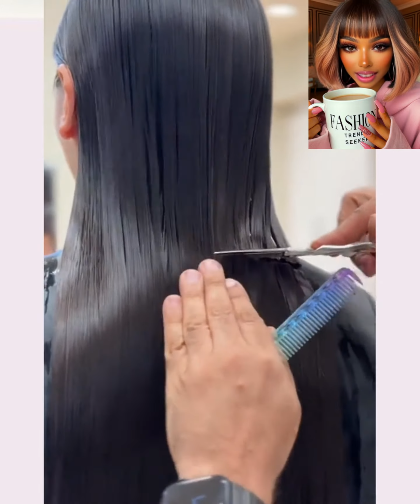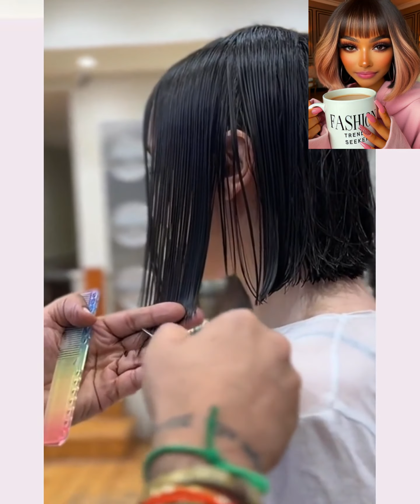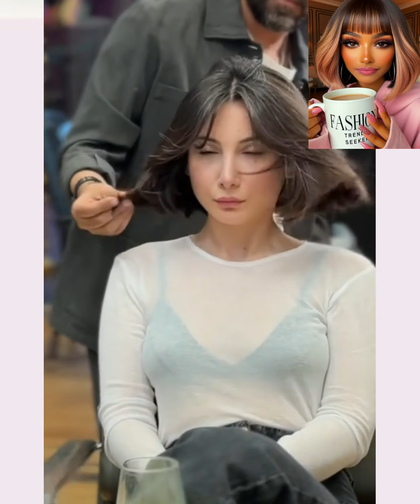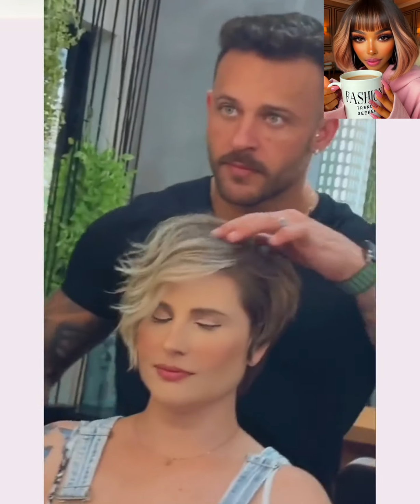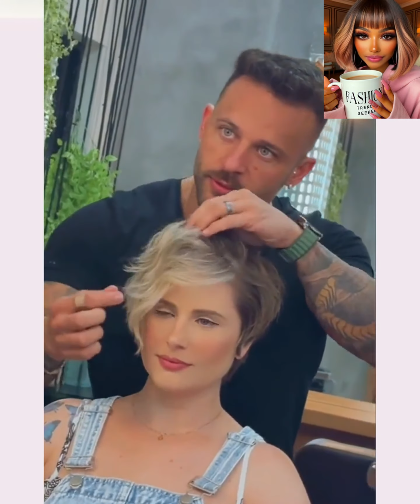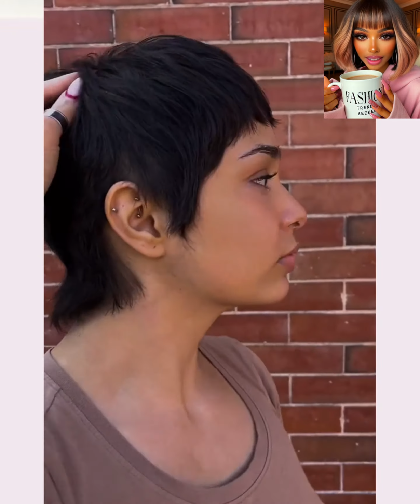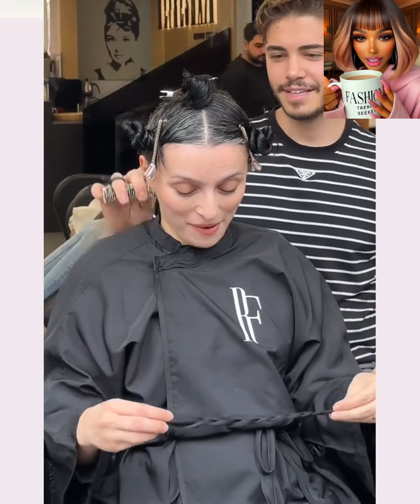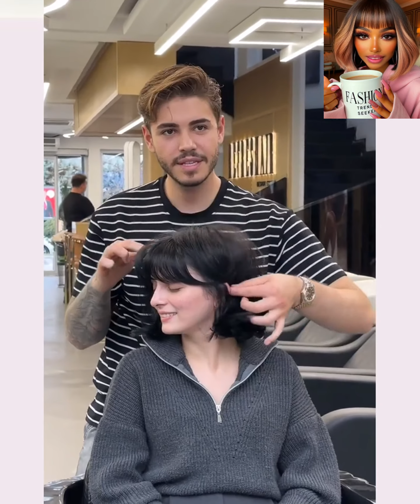Watch Her Enter Her Short Hair Era | Hot Long To Short Haircut Transformations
video topic:
- pixie haircuts
- hair transformations
- 2024 fashion trends